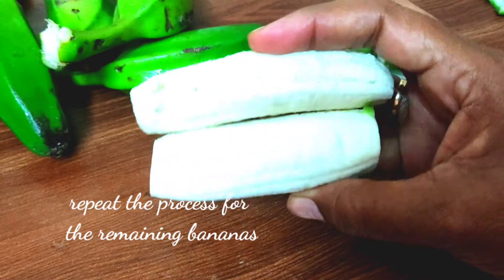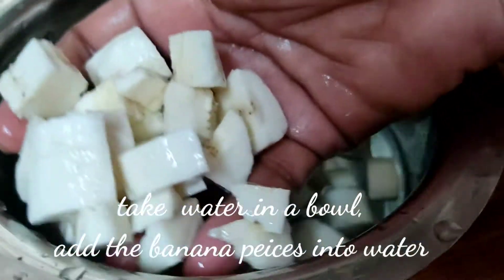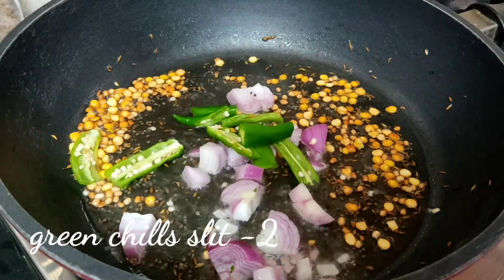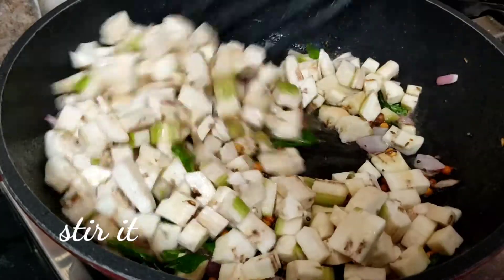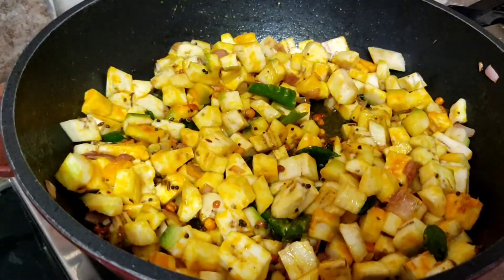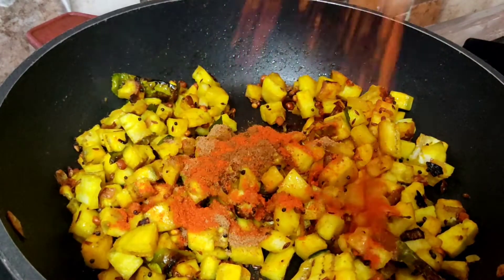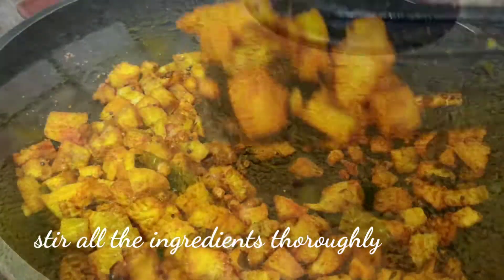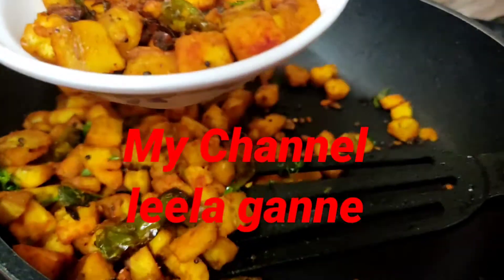Aratikaya fry|Raw Banana fry|Spicy Raw Banana fry|Plantain fry|How to make banana fry| leela ganne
Ingredients :

Raw Banana
oil
mustard
jeera
channa dal
urad dal
onions
green chills
coriander powder
jeera powder
salt
oil
chopped coriander

.VC:HONEY GORTHI

leela ganne